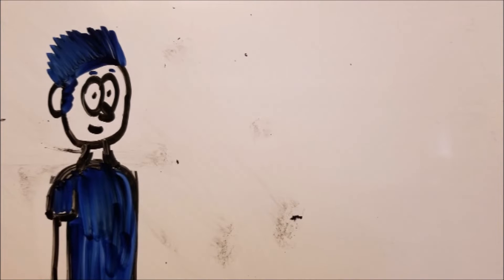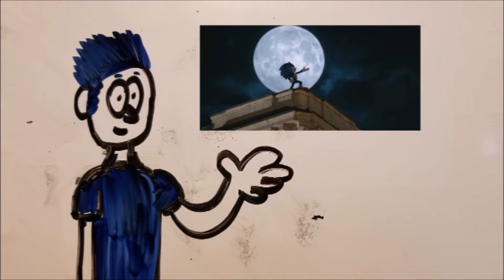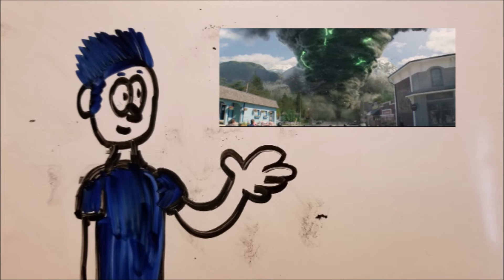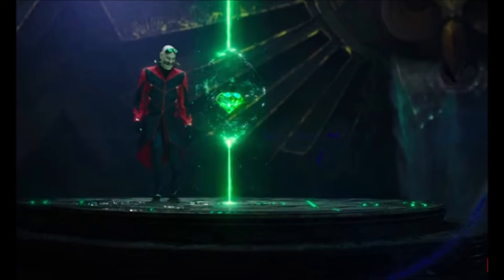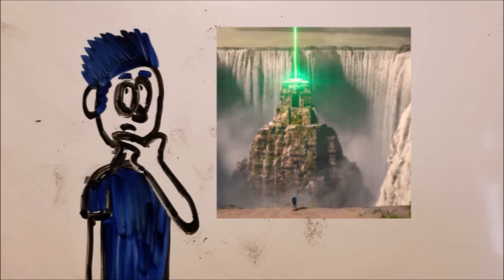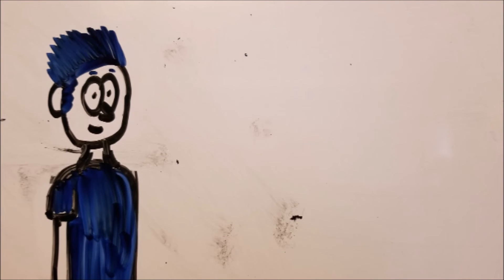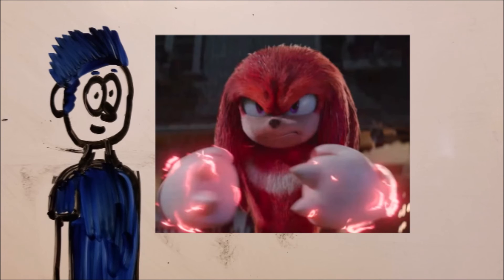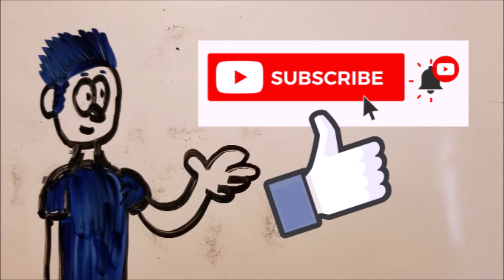Sonic The Hedgehog 2 Movie Trailer Breakdown Review + Easter Eggs!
Animated Stories . Story time . Real Life Stories . Story Time Animated .